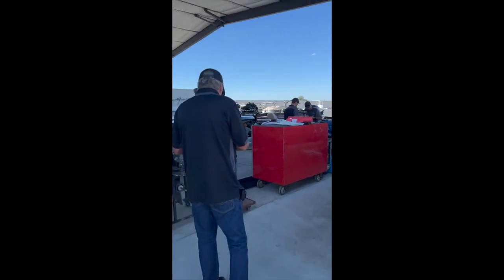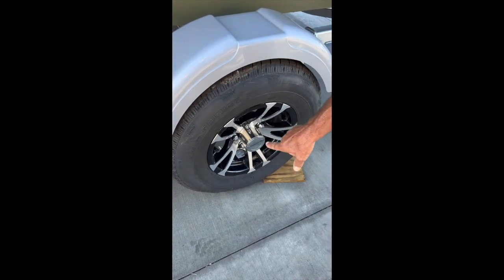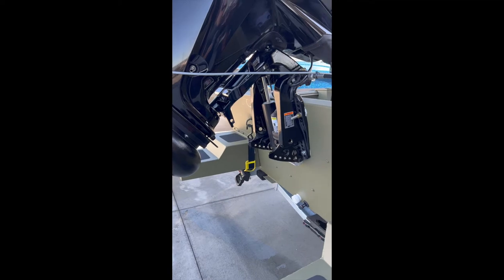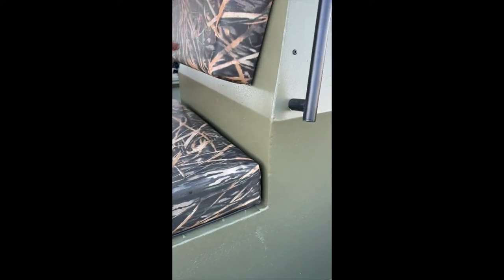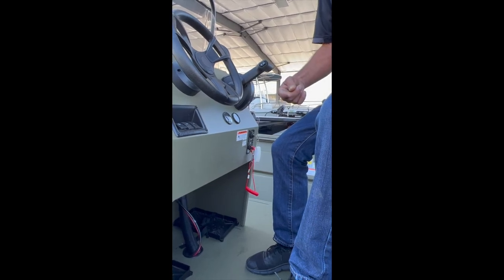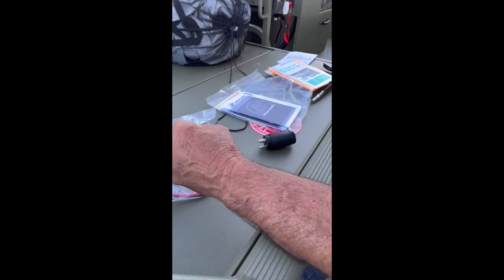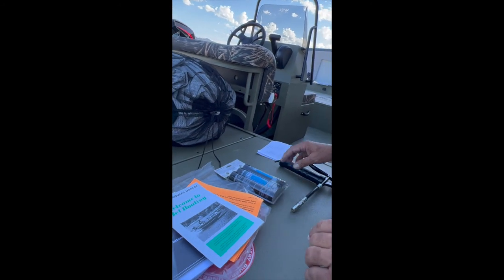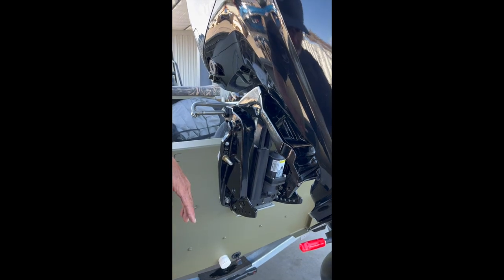CA DEPT OF FISH AND WILDLIFE LOWE 1860 CC JET 2022 0929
2022 LOWE 1860 ROUGHNECK ALUMINUM CENTER CONSOLE WORKBOAT WITH MERCURY 115HP JET CONVERSION.  This short video is an orientation of the boat, trailer and outdrive.